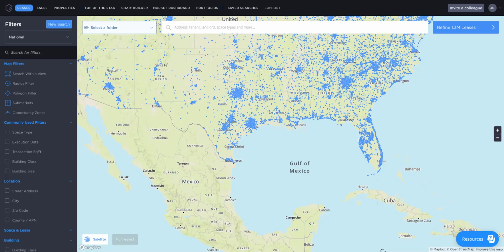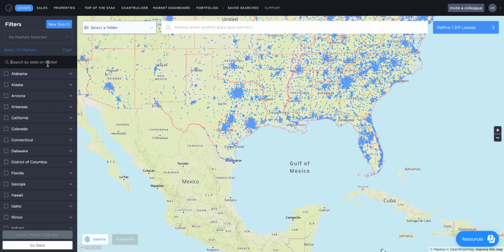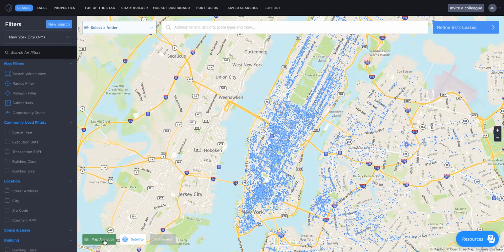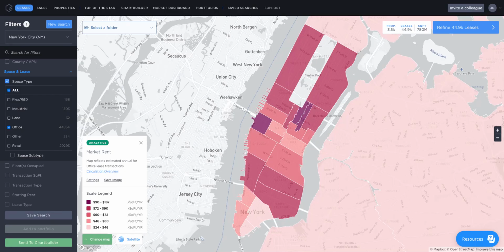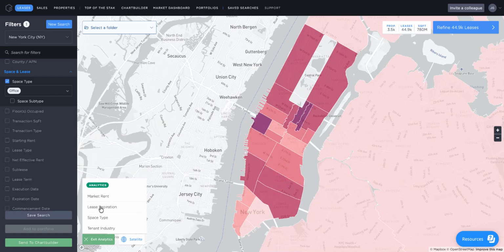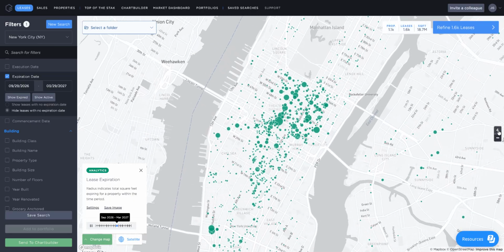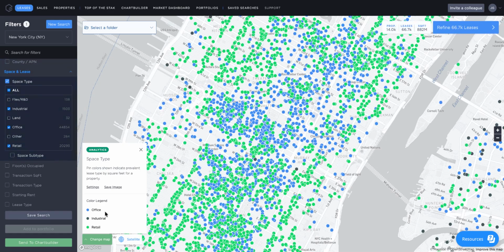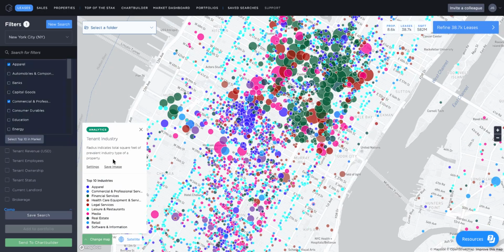How to use Map Analytics on CompStak